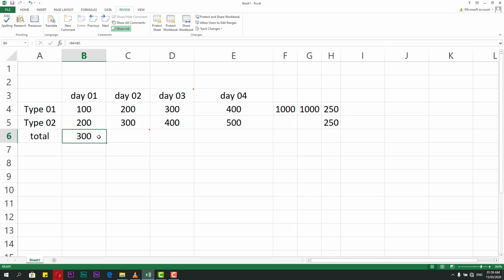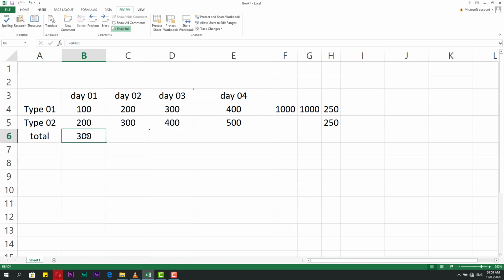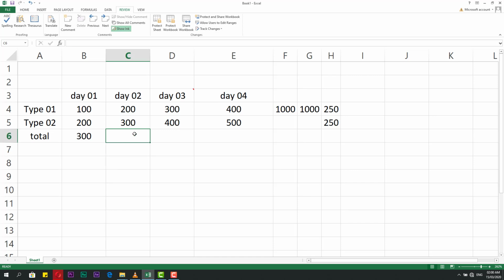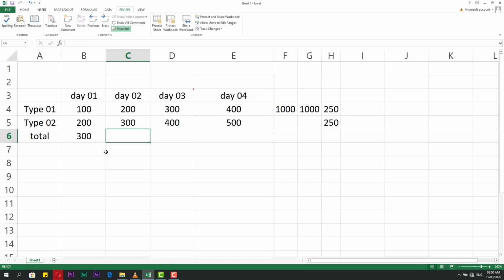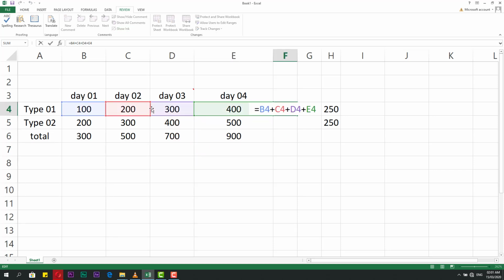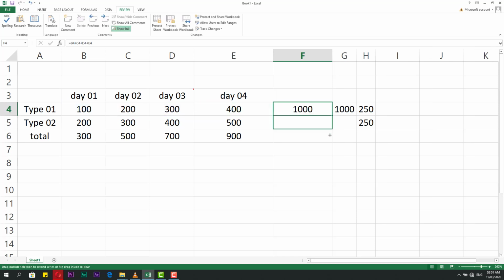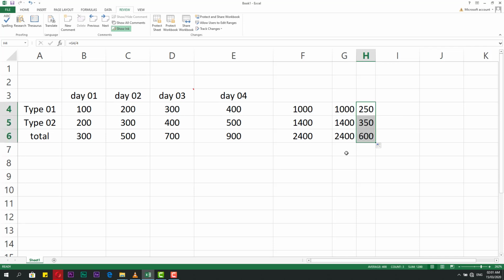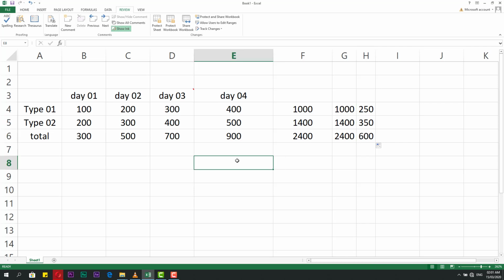Excel Course_Creating Formulas _Copy Formulas-15